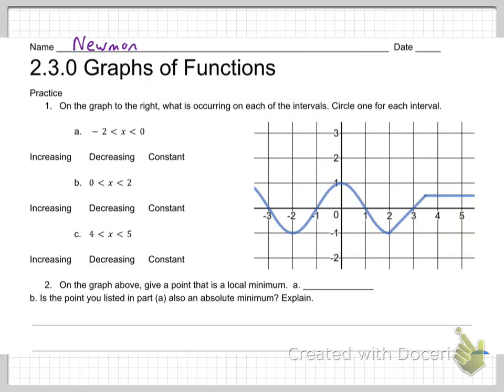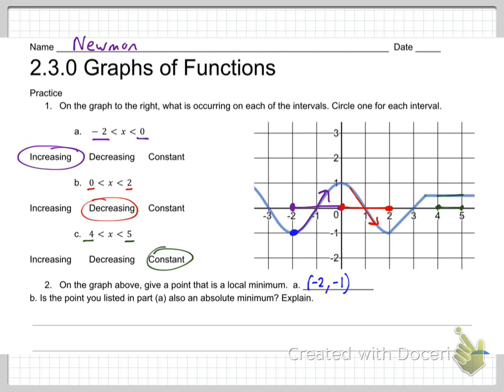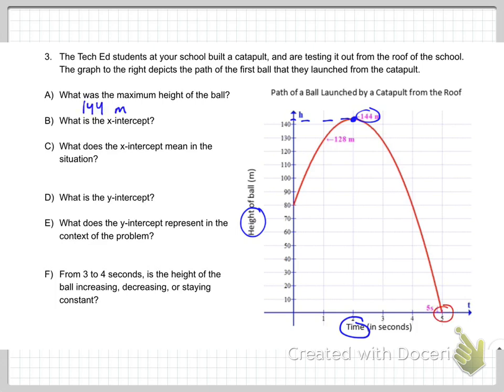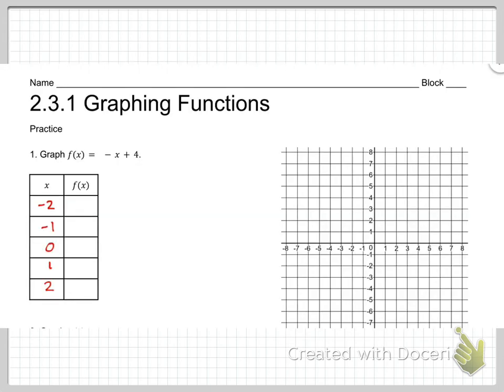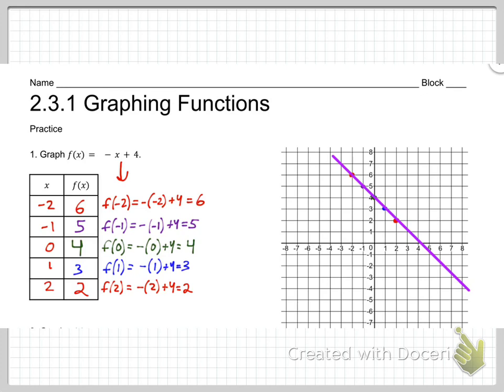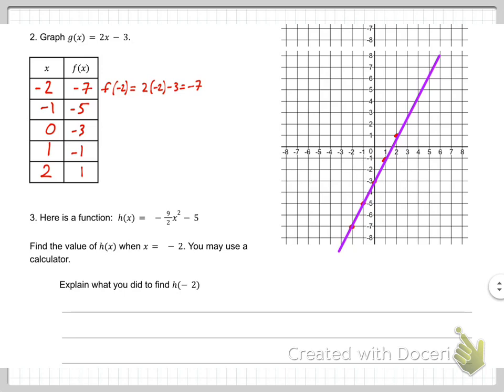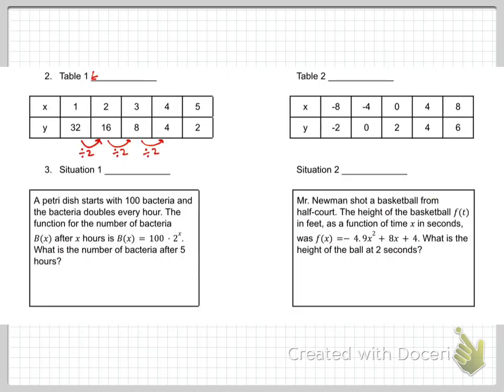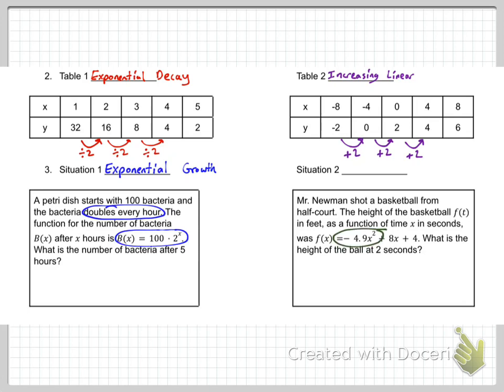2.3 and 2.4 quiz practice